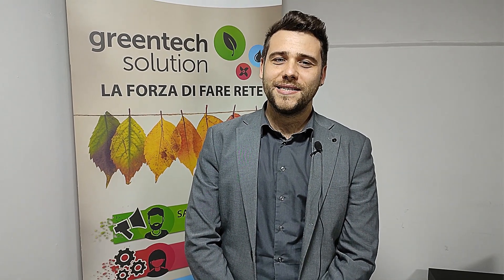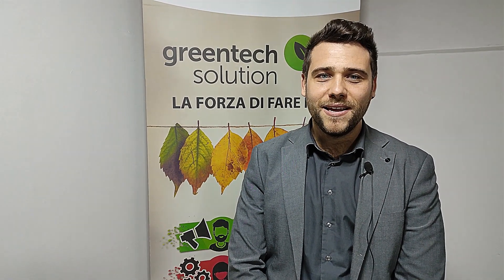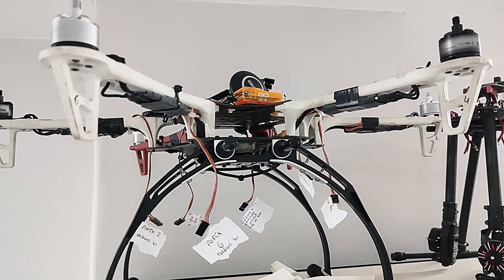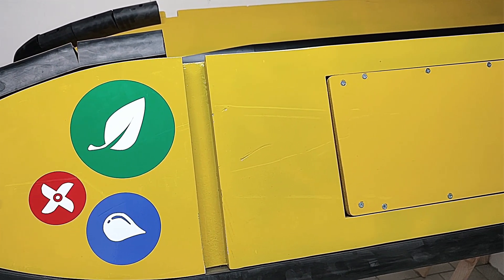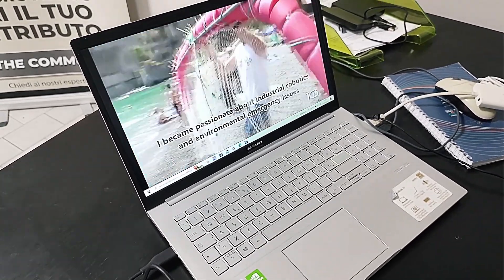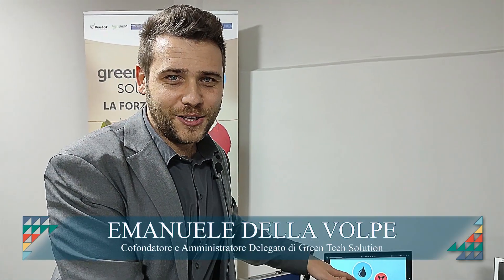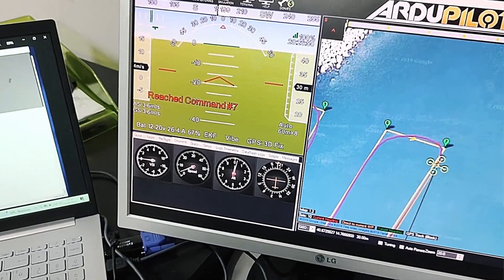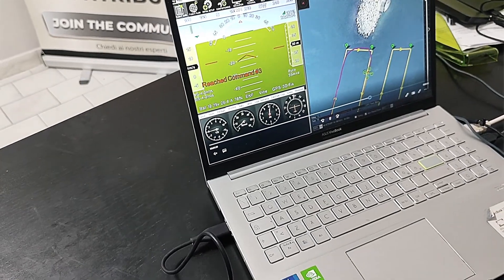Green Tech Solution, recupero dei rifiuti marini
La startup innovativa Green Tech Solution sviluppa soluzioni tecnologiche innovative rivolte ai servizi ambientali, industriali e di sicurezza, avvalendosi dell’utilizzo di droni autonomi sia aerei sia terrestri e marini, capaci di svolgere missioni con diverse unità interconnesse tra loro da una rete neurale. In quest’ottica si sviluppa infatti il progetto Litter Hunter di Green Tech Solution finanziato con il bando Campania Startup. Un innovativo sistema integrato, in grado di eseguire l’identificazione e il recupero dei rifiuti galleggianti attraverso l’uso di droni e navi automatizzati.